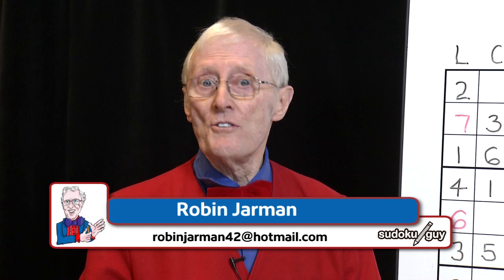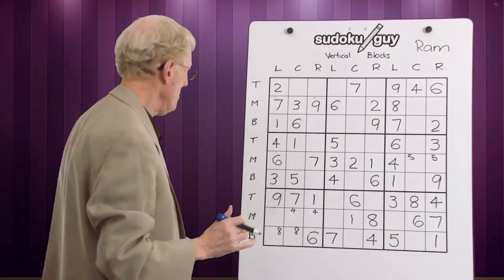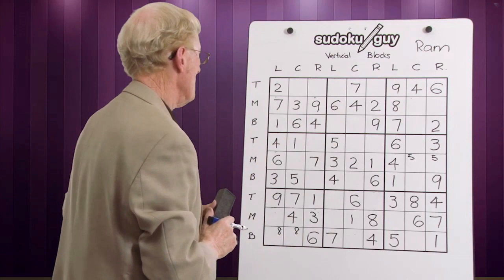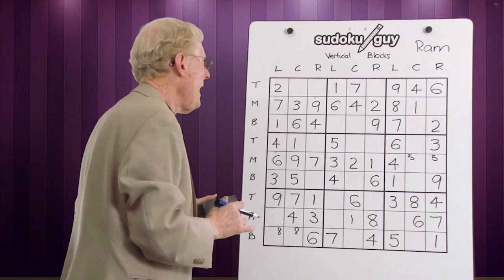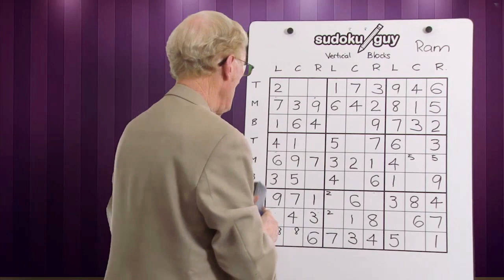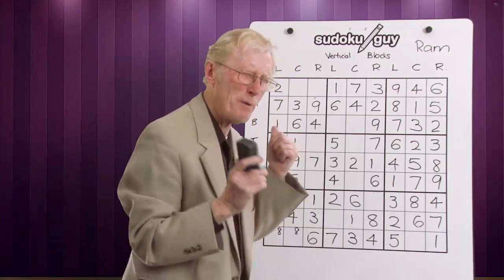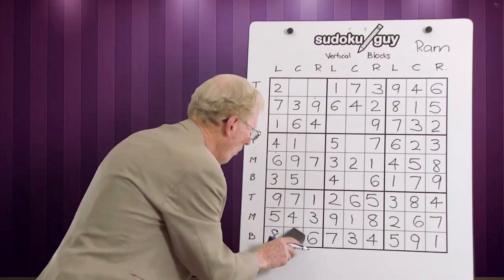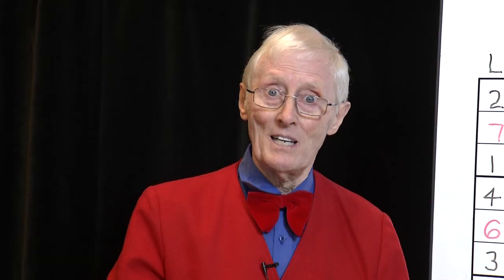The Sudoku Guy - Episode 2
Robin Jarman, aka The Sudoku Guy, with Lesson 2 on how to solve Sudoku puzzles.